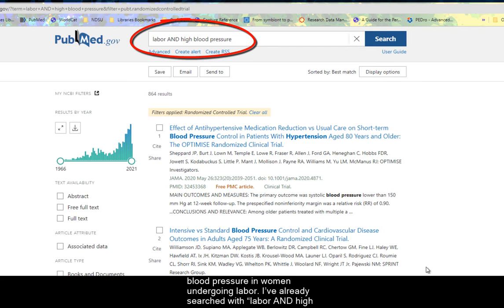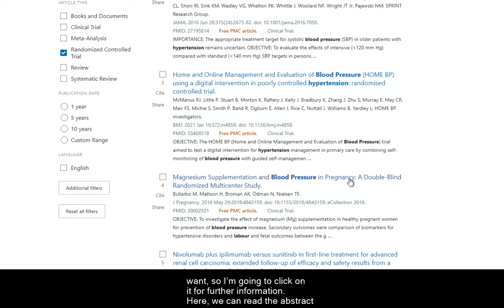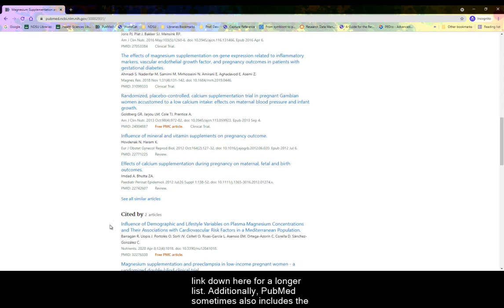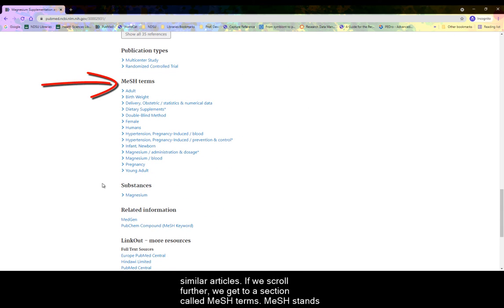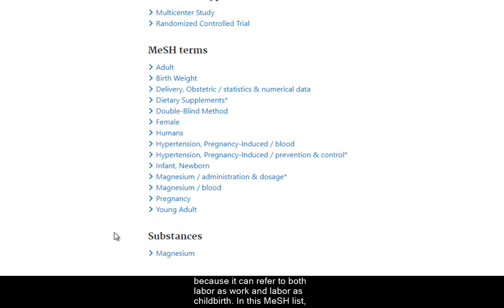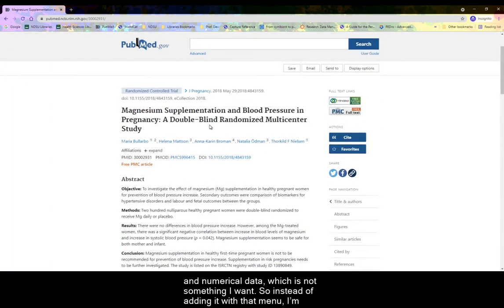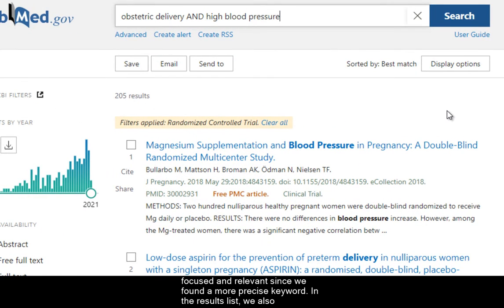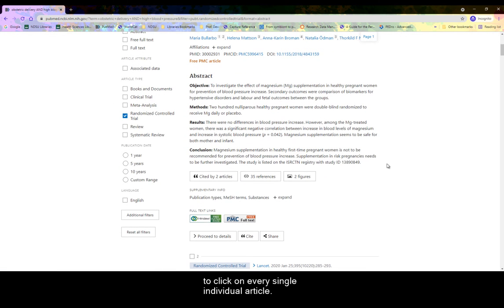PubMed Tips and Tricks Tutorial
Learn some helpful options that you can try when keyword searching isn't working as well as you'd like.